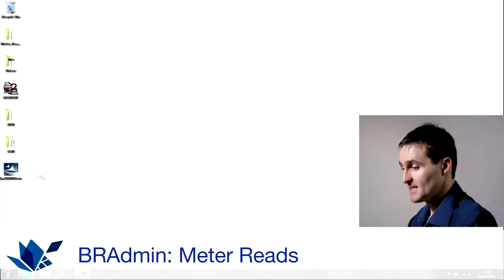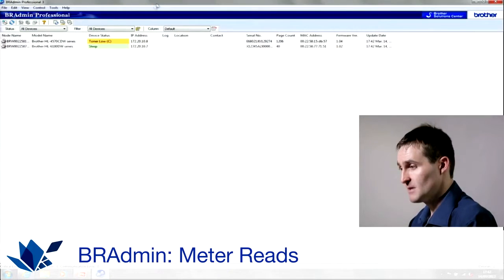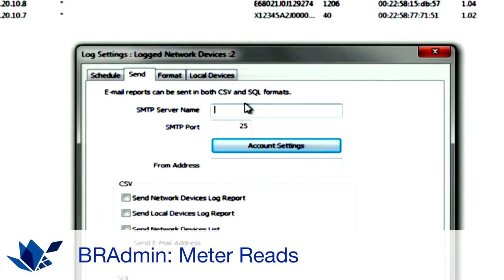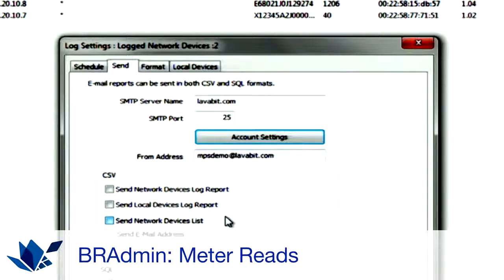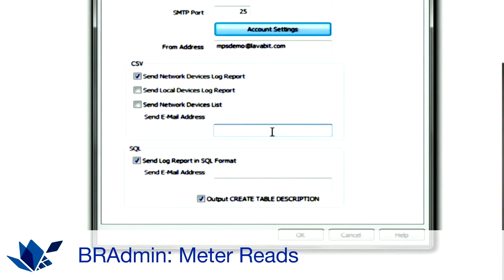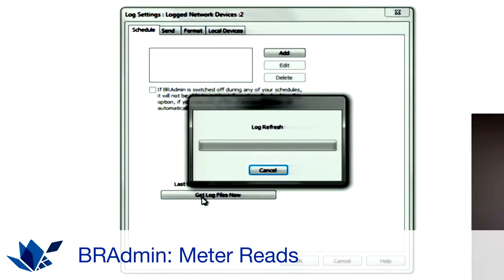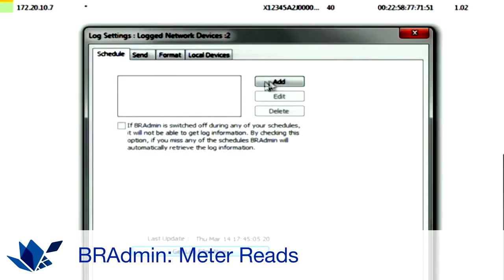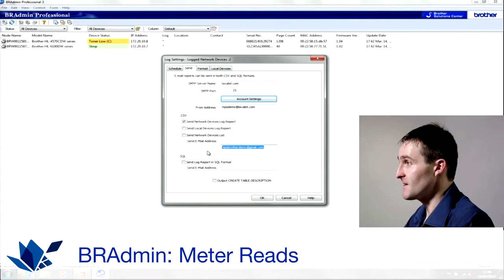Brother BRAdmin MPS